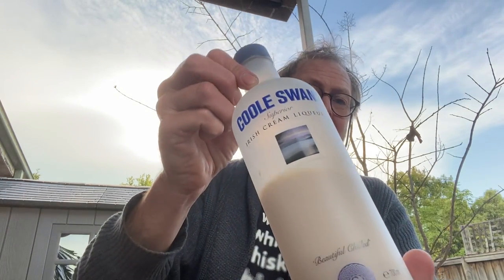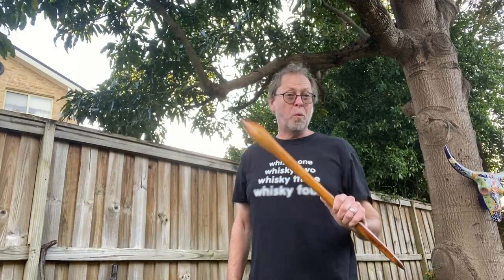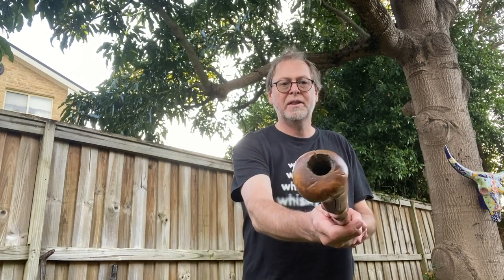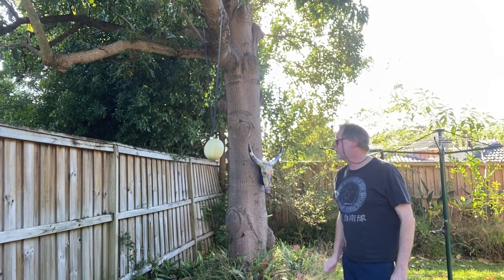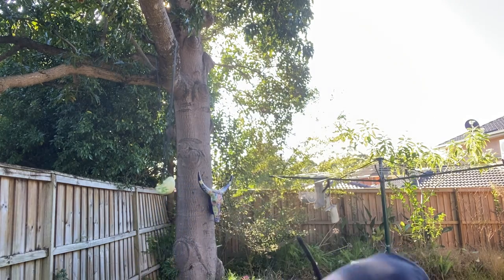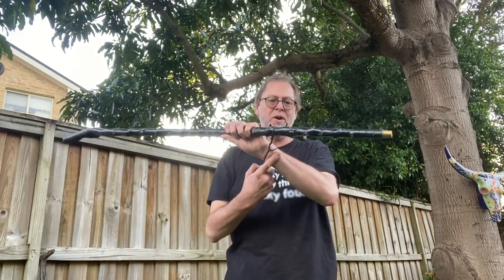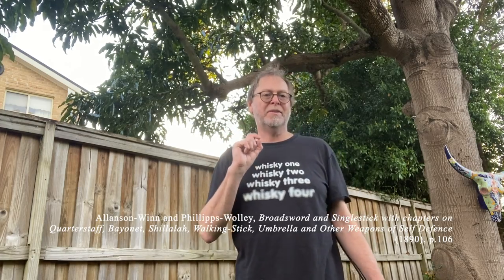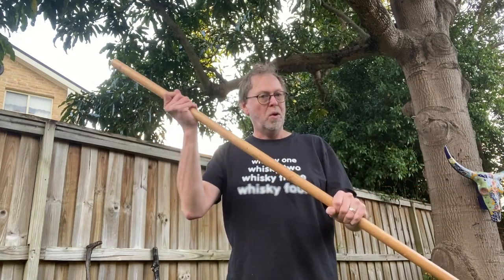Shillelagh!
First part of a two-part series, looking at the Irish fighting stick